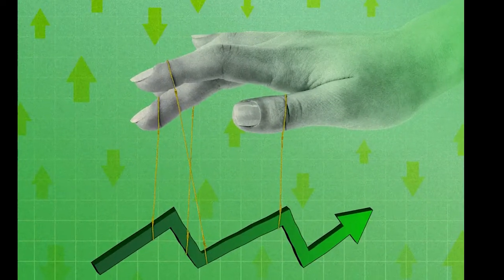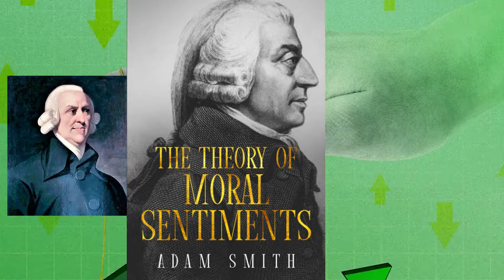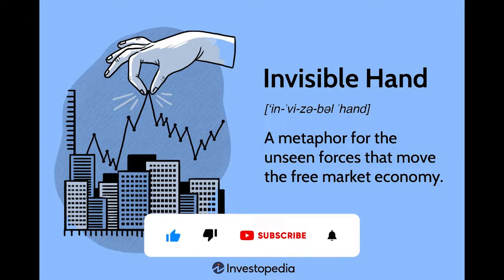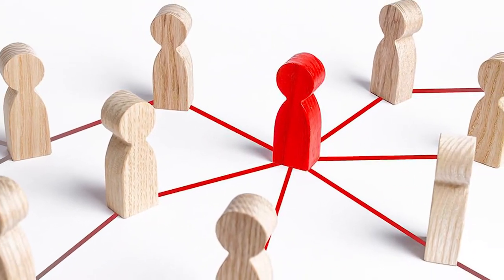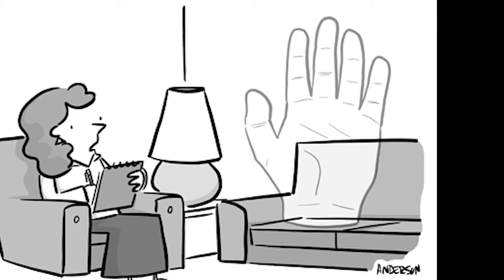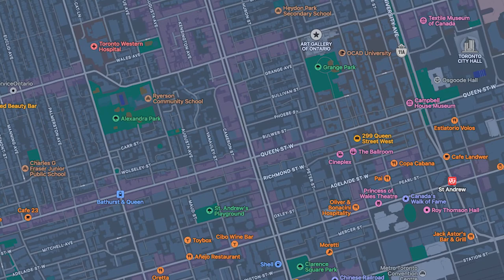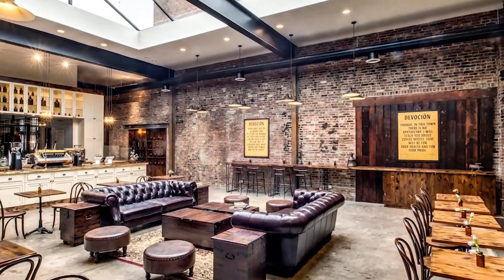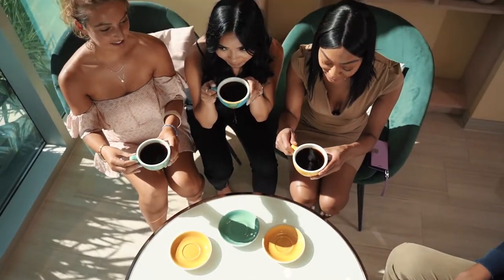The Invisible Hand: How Self-Interest Benefits Society | Think Econ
In the video we introduce the economic concept: The Invisible Hand, first coined by Adam Smith in the 1700's.